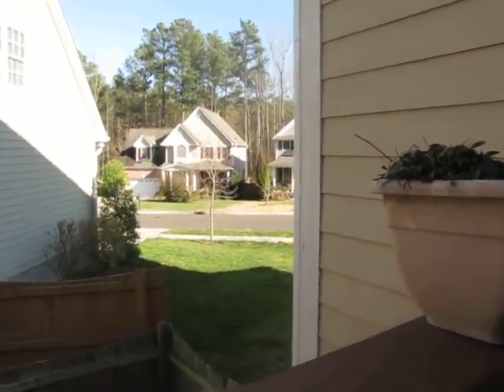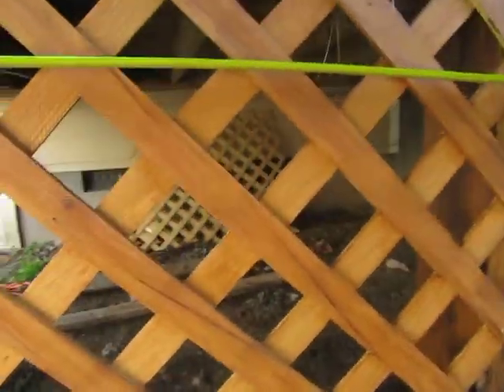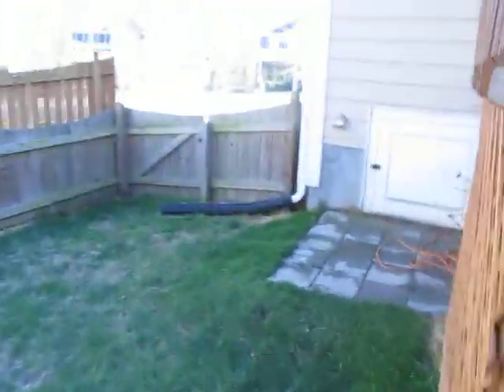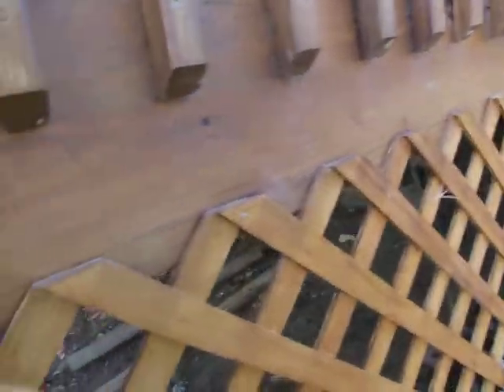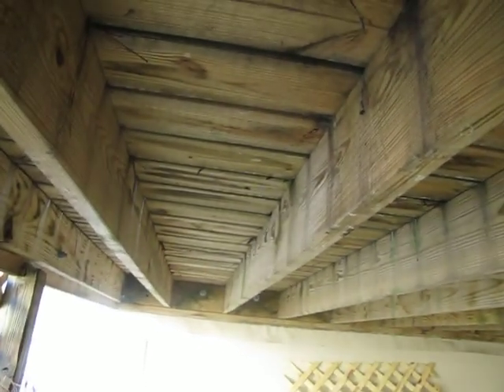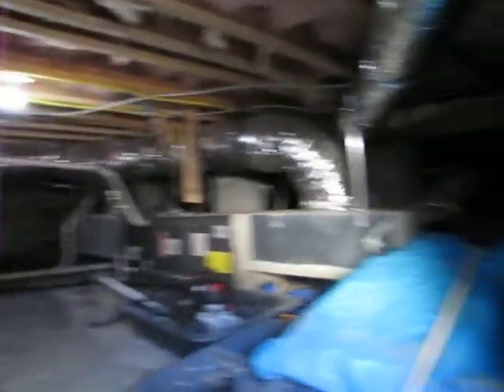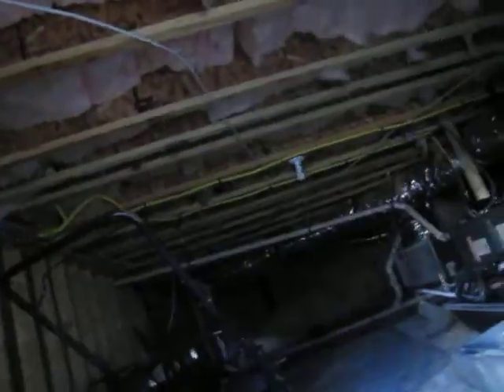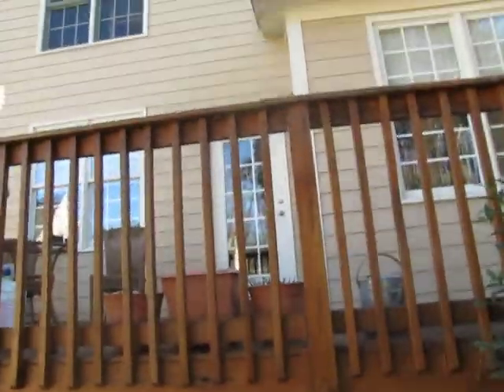Craftsman Direct, Repair, Remodel, Renovate, Painting, Siding, Roofing Handyman Home Contractor